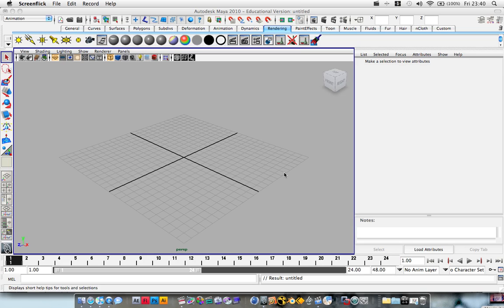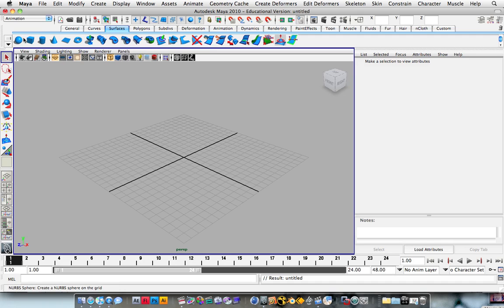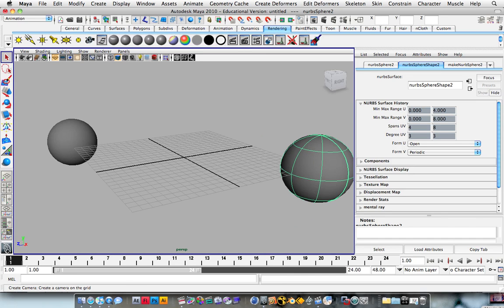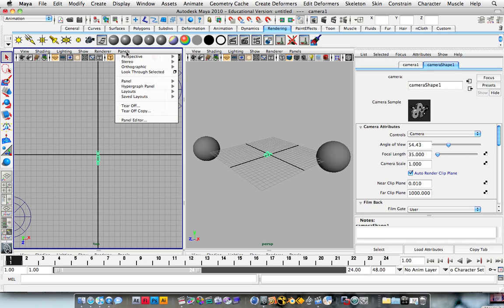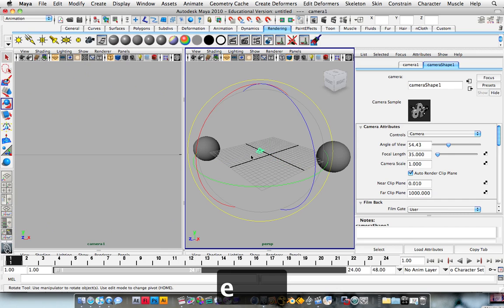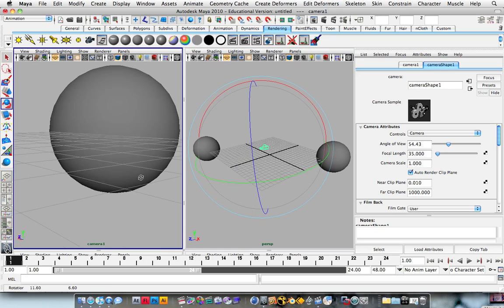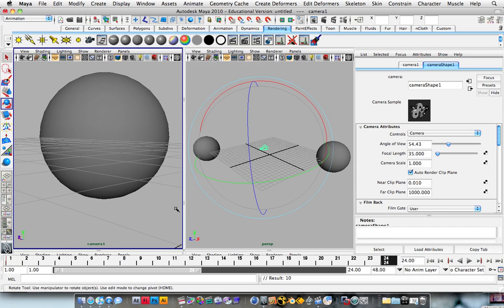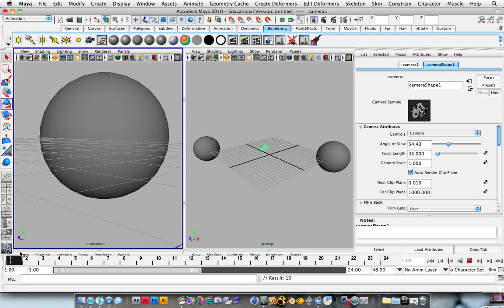Autodesk Maya Tutorial : Animating Cameras Using the Viewport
in this quick tutorial we learn to animate / animating a camera using our viewport ;)
hosted by yours truley